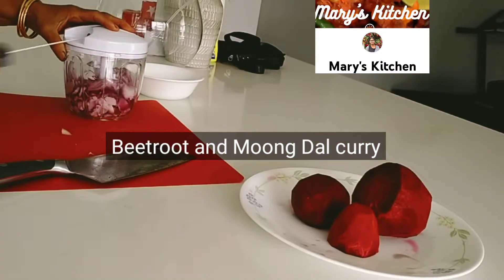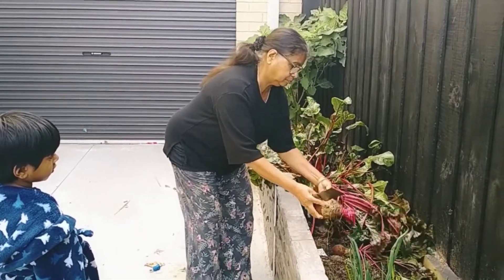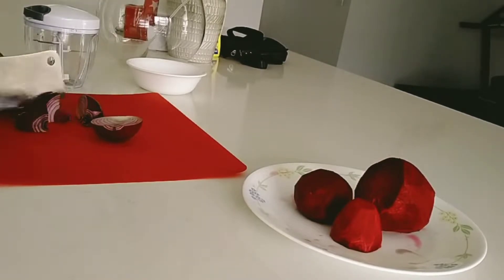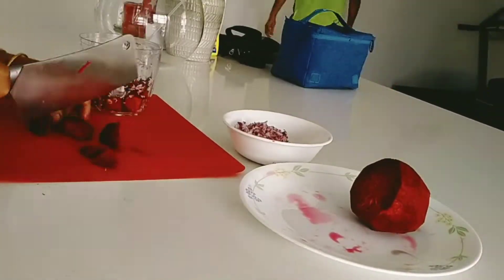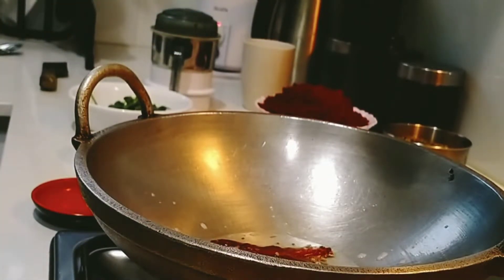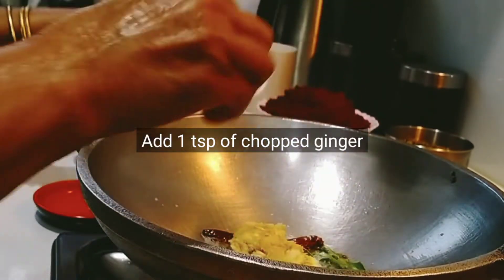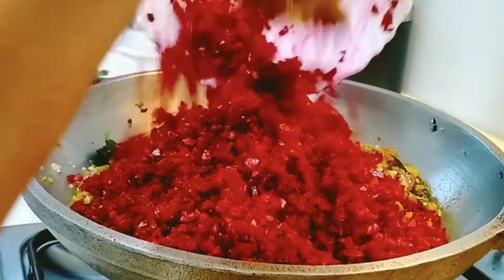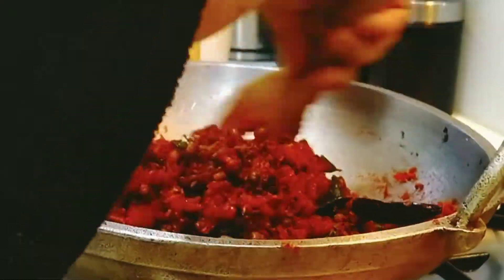Beetroot thoran Kerala style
Beetroot recipe

Beetroot and Moong dal  combination is amazing.Good with plain rice and chappati

Ingredients
Beetroot(peel and finely chop)x 4
Moong Dal(cherupayar)cooked -1cup
Onion  x 1
Desicated coconut -1/2 cup
Oil -2 tbs
salt -enough
Chilly powder-1tsp
Garam masala-1/2 tsp
Seasame seeds-2 tsp
Whole dry chilly -few
Green chilly -few